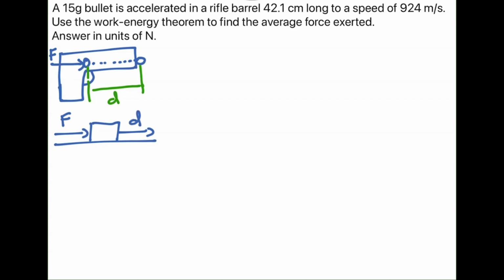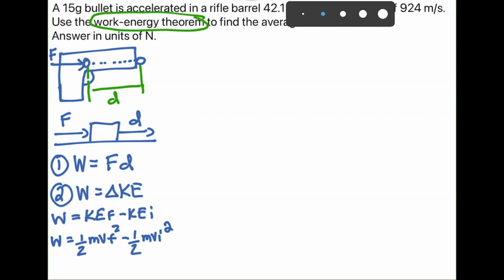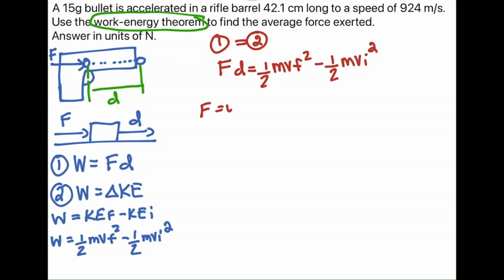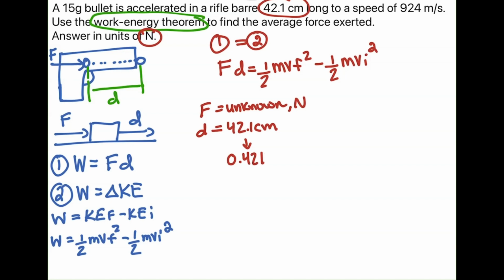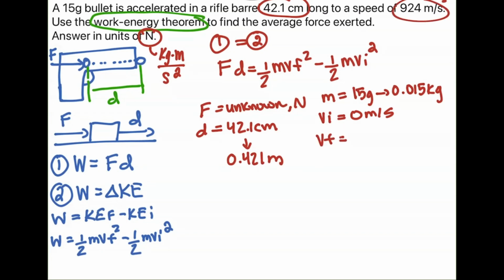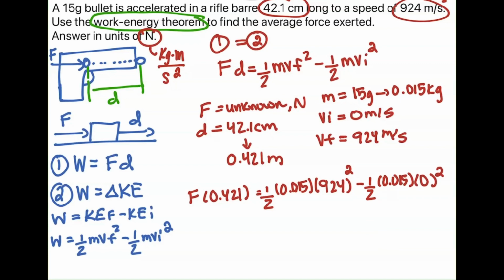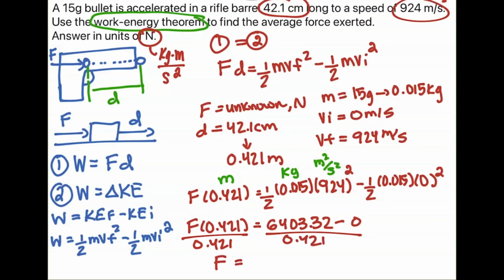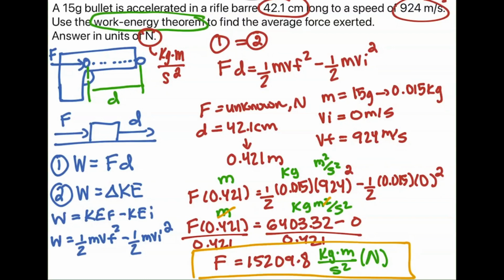How to Use Work-Energy Theorem to Find Average Force Exerted.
A 15 g bullet is accelerated in a rifle barrel 42.1 cm long to a speed of 924 m/s. Use the work-energy theorem to find the average force exerted on the bullet while it is being accelerated. Answer in units of N.